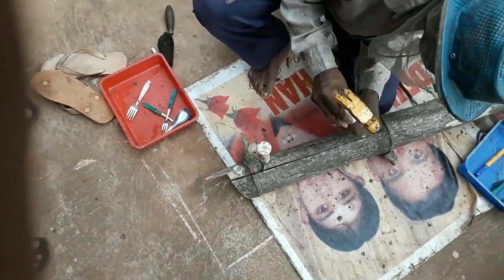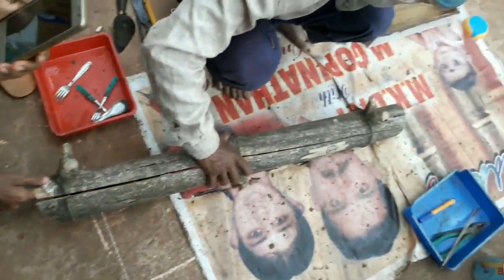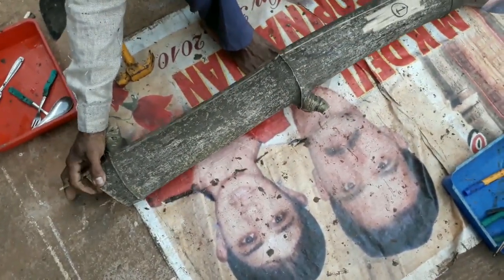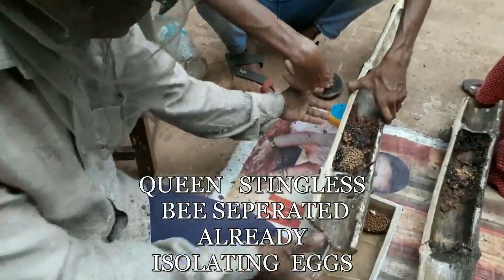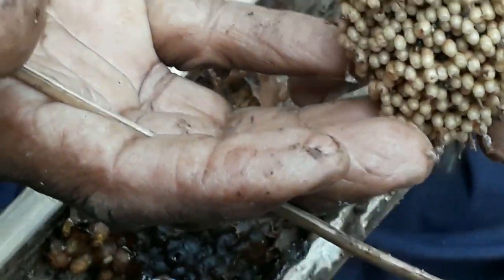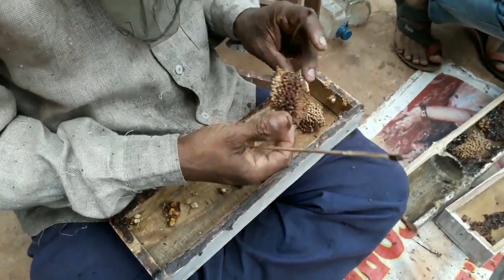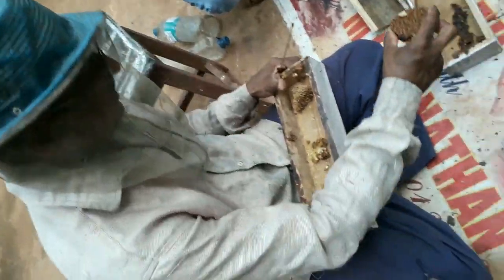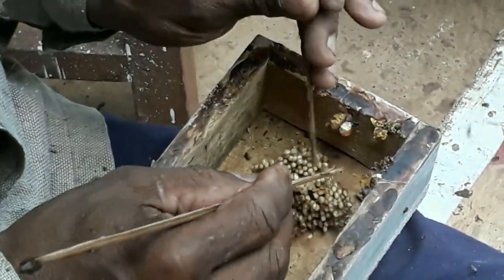STINGLES BEE HIVE OPERATION NO 3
MR.UDAYAN AND MYSELF FILMING ON OPENED UP STINGLESS BEE HIVE AND HOW TO SPLIT IT